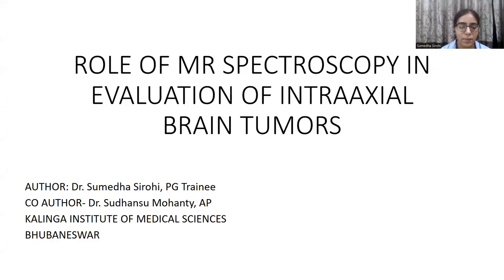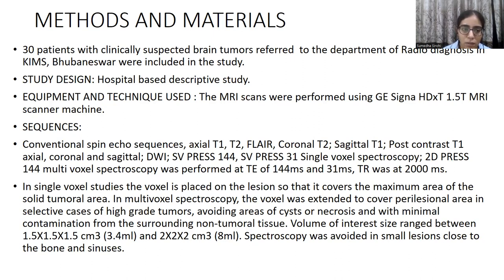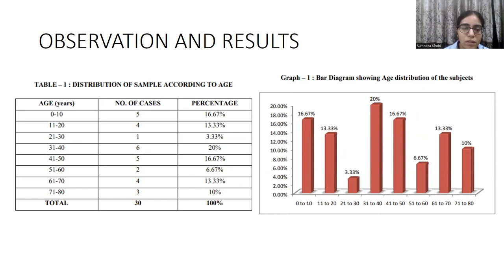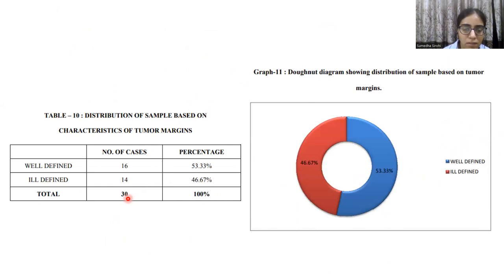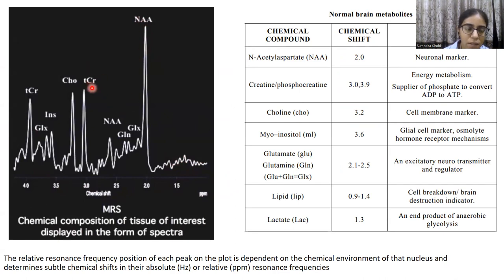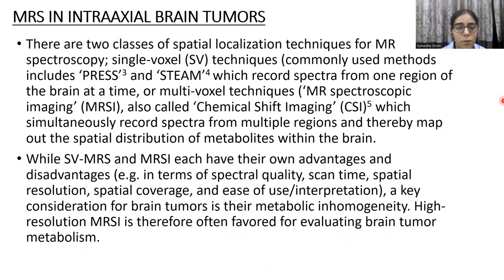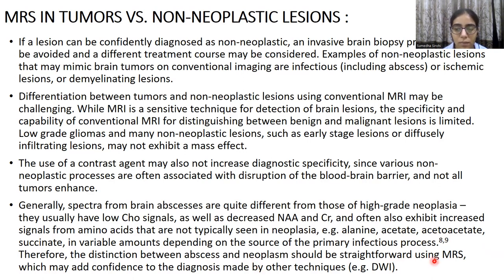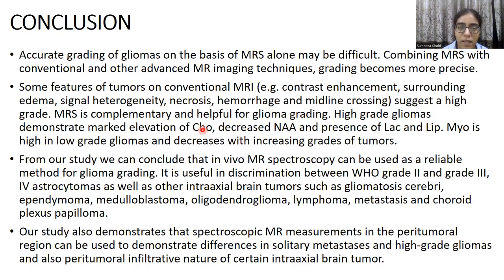CTBUZZ2023 | Dr Sumedha Sirohi | Role of MR Spectroscopy in Evaluation of Intraaxial Brain Tumors